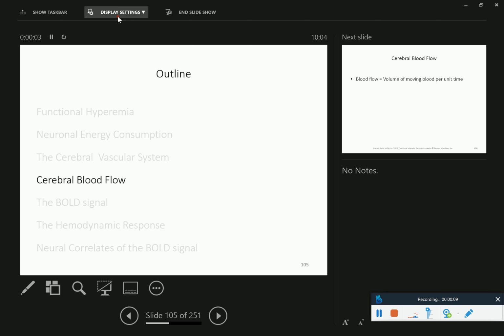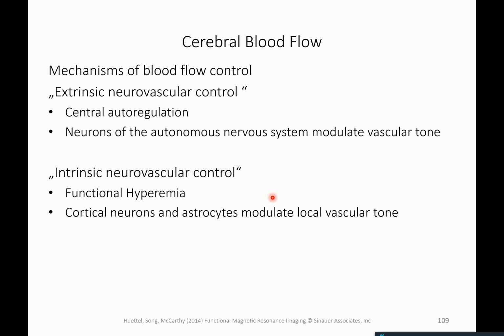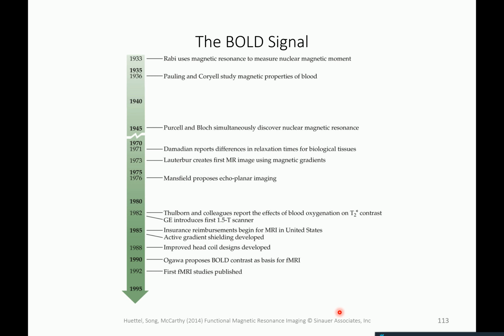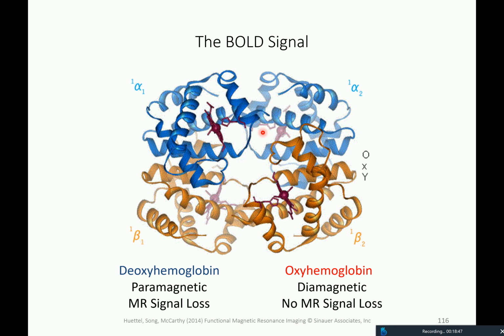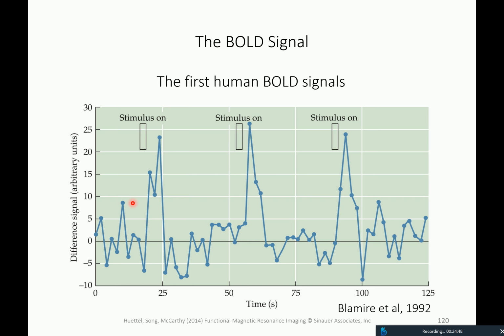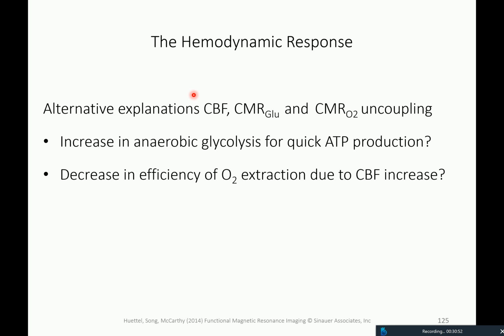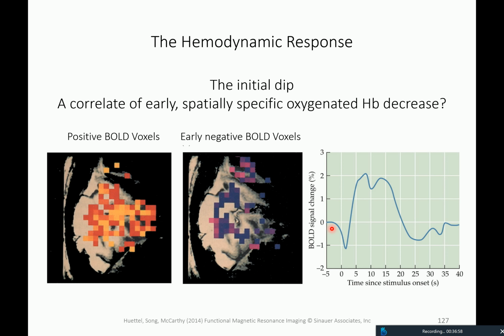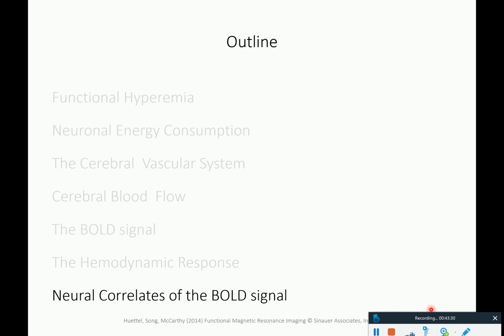The BOLD signal